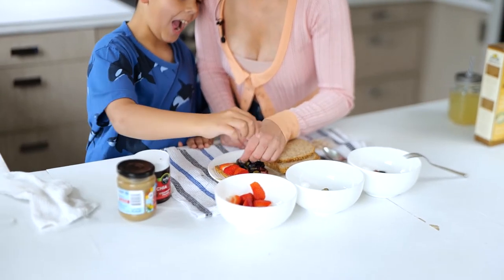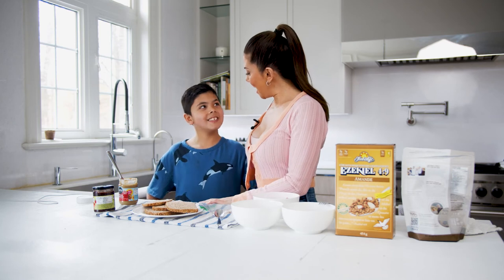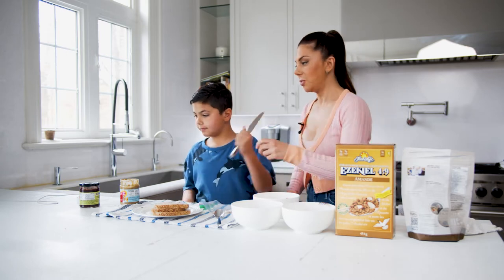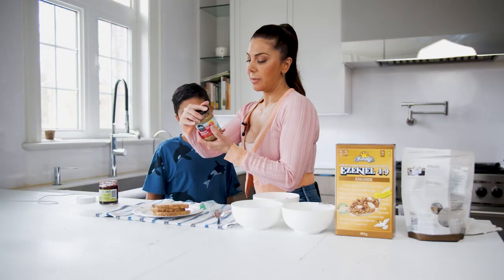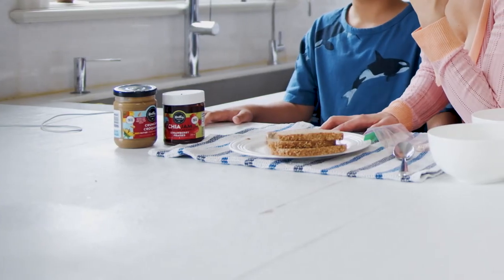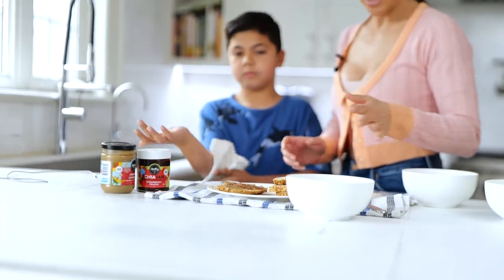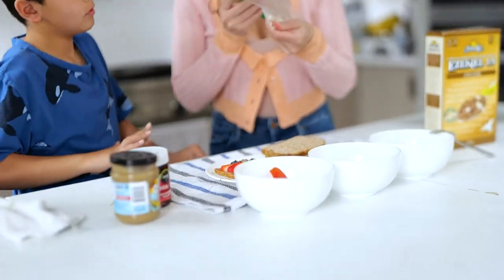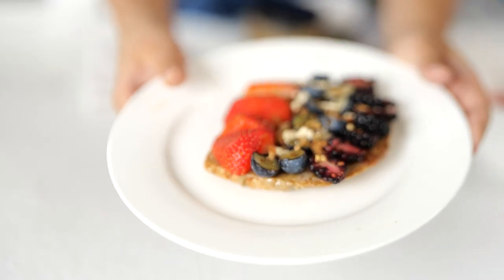Seed Butter Toast | Suzan Galluzzo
I thought I would share this Seed Butter Toast with Fresh Fruits recipe, featuring my handsome sous-chef, Julius! This is a fun and easy recipe to recreate and something new to try for the kids. But I can not take all the credit!

This recipe is inspired by Nadia’s new menu at @drinkjuice_co, so make sure you check out her page 💁🏻or if your in the area grab some food! She has a fab new chef @_chefwithbeth who’s adding some more amazing recipes daily!

Seed Butter Toast with Fresh Fruits 🌰 🥜 🍇 🍓

Ingredients:
Ezekiel Bread
Seed Butter
Chia Seed Jam
Ezekiel Cereal
Chia Seeds
Berries
Almonds (crushed)

Method:
1. Spread seed butter and chia seed jam on toast. I love the @healthycrunch brand for both.
2. Add berries in rows and top with chia seeds, ezekiel cereal, and crushed almonds. @foodforlifebaking is our choice for Ezekiel bread! For 10 years now!
What's Included in the Best of You Program:
- 12 weeks of workouts
- 1-1 Coaching and Feedback
- Personalized app to track weekly workouts, progress photos, personal bests, and
   overall health
- Sue’s classic nutrition that is ONLY taught to Best of You members
- 2 Weekly group coaching calls with various topics and guests
- Weekly 1-on-1 check in’s
- Private Facebook support group for BOY members ONLY.
- Supportive and active community

I’ve had incredible results that no one can compete with and you will have all this at your finger-tips.  All you need is the WANT to be the BEST of YOU! As long as you show up wanting the results you will have what you need in my program.

We have three phases in our program;
Phase 1: Fat Loss
- Fat burning recipes combined with our metabolism boosting workouts. We lose the fluff first by burning the fat.
Phase 2: Macros
- After your weight loss goal is done we focus on the perfect macro nutrient combination so that you are getting the right protein carbs and fats, to now bring out and develop long lean muscle that Sue is known for.
Phase 3: Reverse Dieting
- We reverse engineer our entire process of food, so that you can learn how to eat in a higher calorie range, yet maintain the amazing fat loss results that you achieved in phase 1 and 2.

This is what differentiates my unique process and results driven approach that is taught with the end result not only being your weight loss goal achieved, but a lifestyle goal attained!!!

Anyone who does this program and FOLLOWS my guidelines will have incredible results.